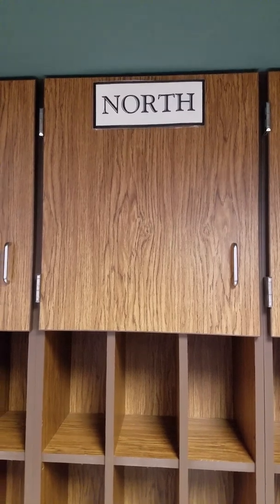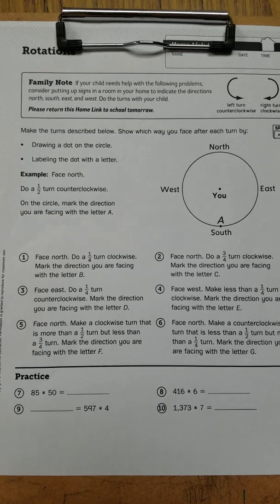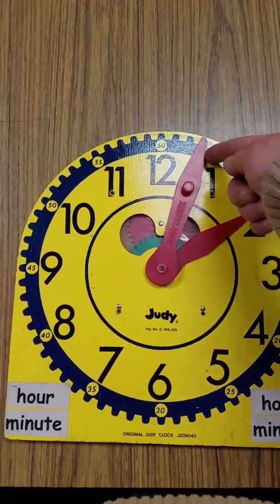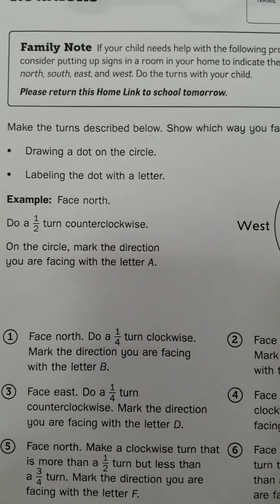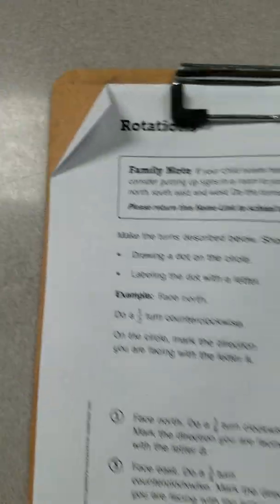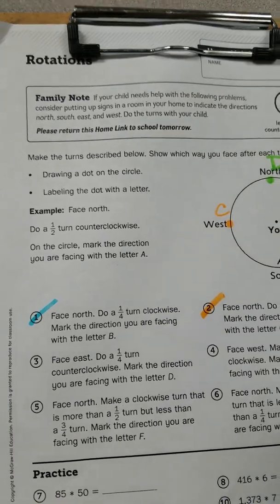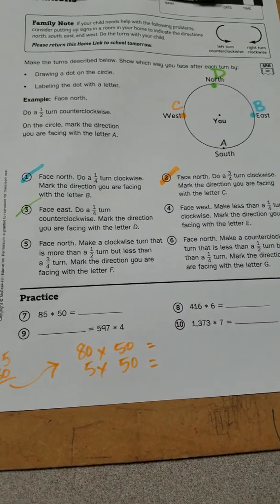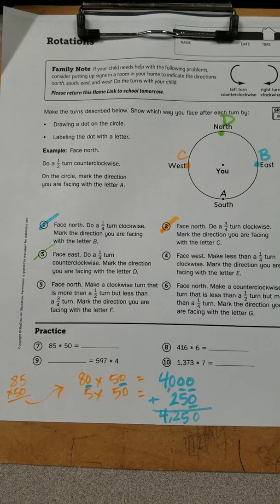Everyday Math, 4th Grade, Home Links 5.10 "Rotations" page 149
People try to plot points d-d-d-down (talkin' 'bout angle rotation)
Just because circles are r-r-r-round (talkin' 'bout angle rotation)
Placing points with marks so b-b-b-bold (talkin' 'bout angle rotation)
Dad-joke song parodies are getting really old (talkin' 'bout angle rotation)